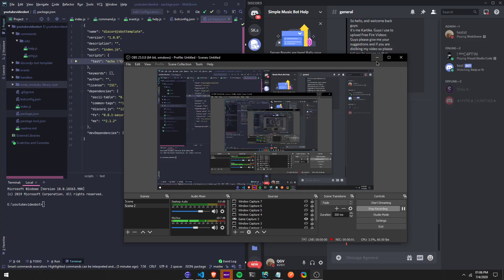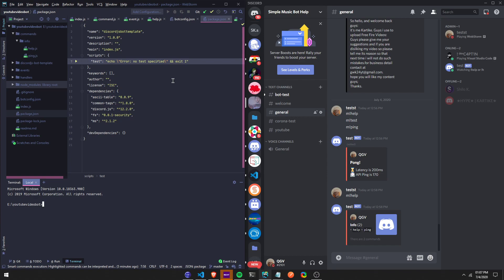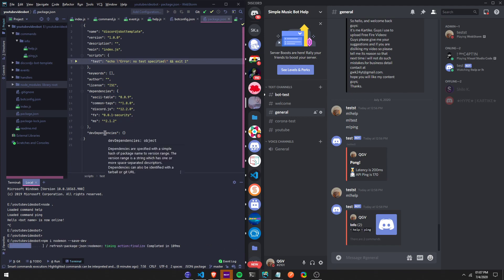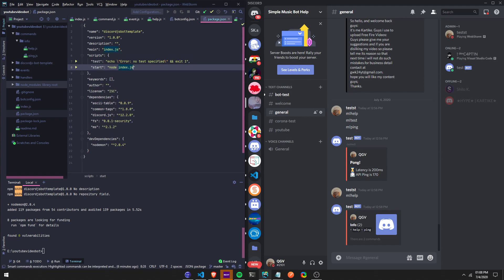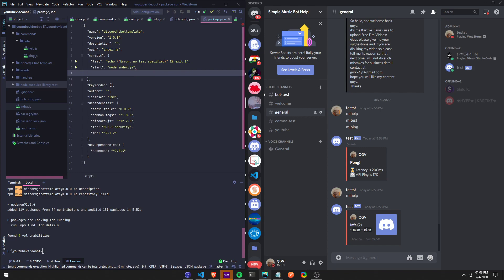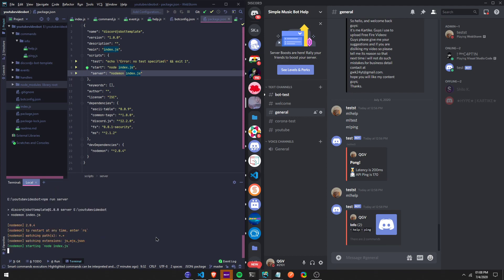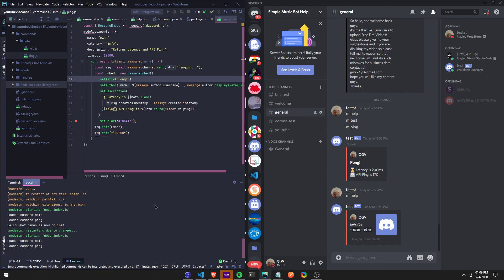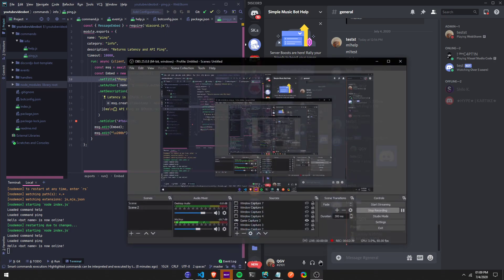adding Nodemon to Discord bot | Node project | discord.js v12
in this video I will be showing you how to add nodemon to your bot to make your life easier!